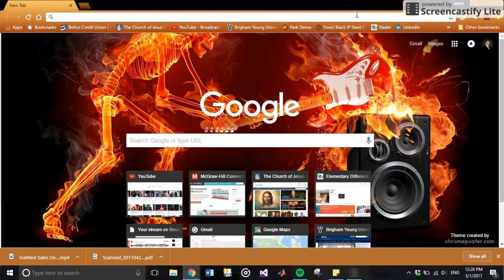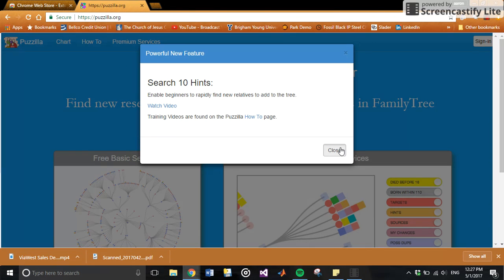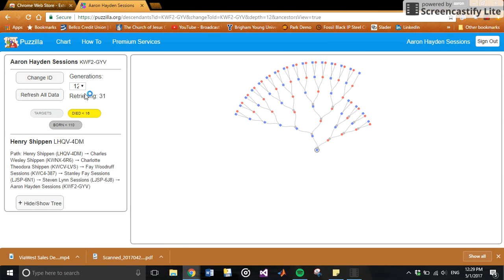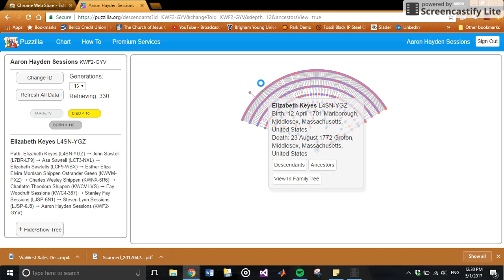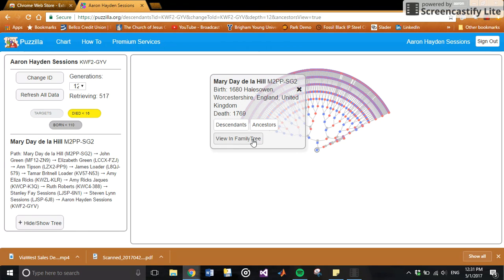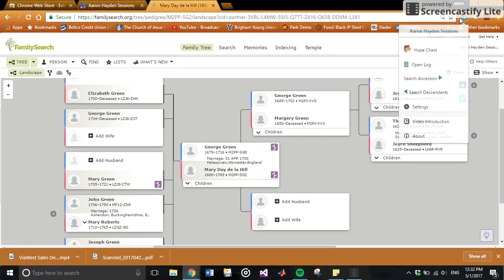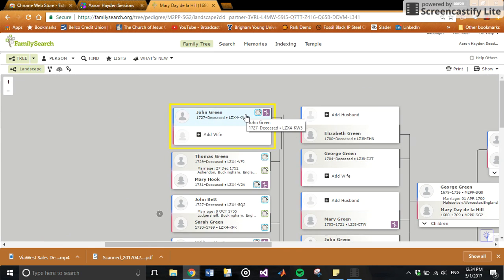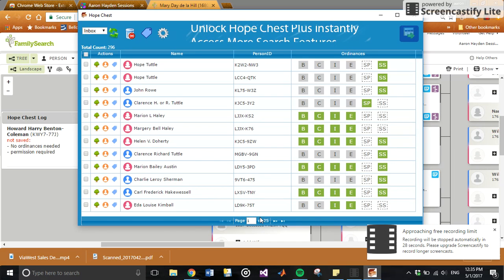Pandora's Hope Chest Demo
How to Download and Use Pandora's Hope Chest to find temple names.

Note: Results of Family names may vary, running the program multiple times on multiple ancestors will increase results.